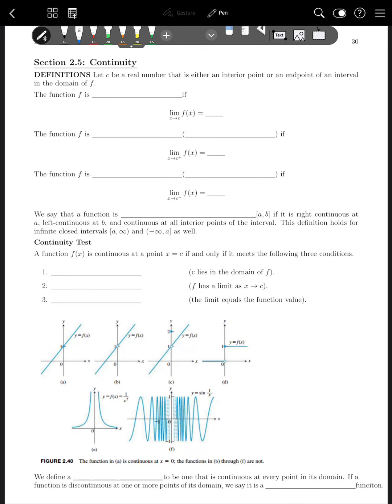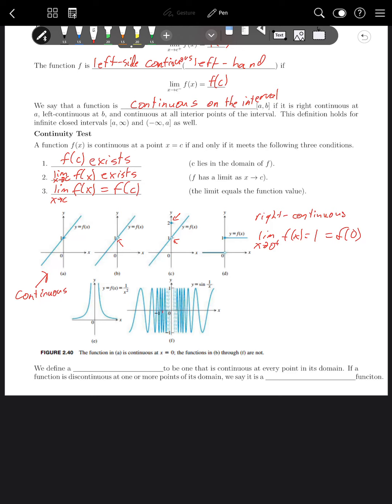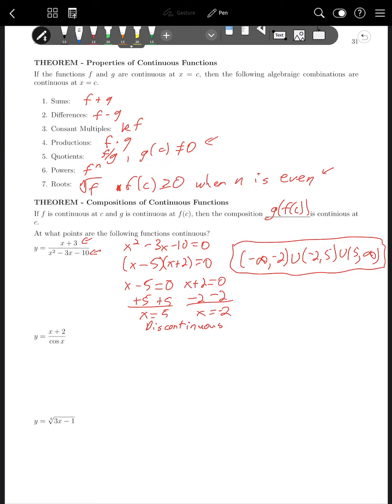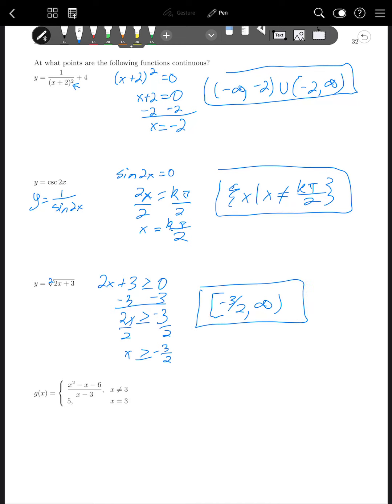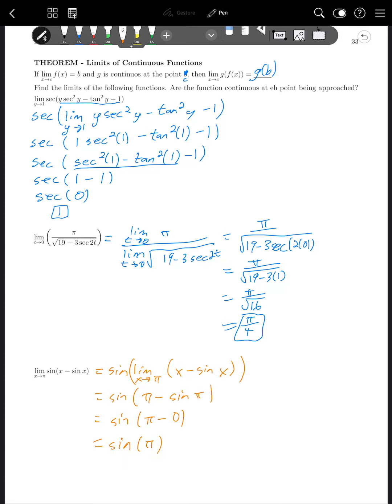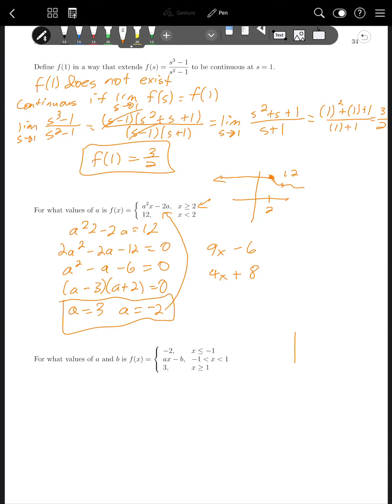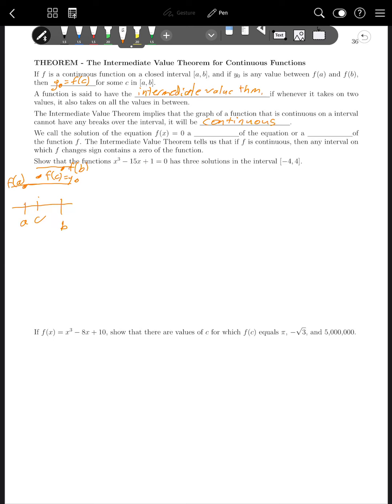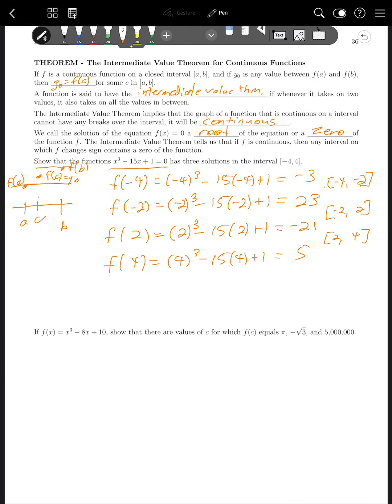MAT 201 Section 2.5 Video Lecture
This video covers Section 2.5 of our Chapter 2 Note Sheets.  Topics include continuity and the Intermediate Value Theorem.